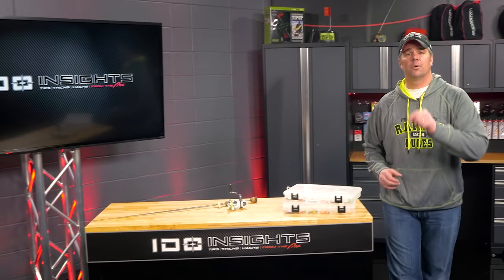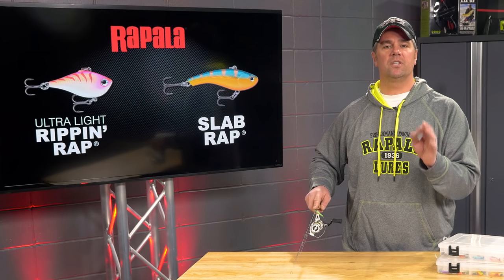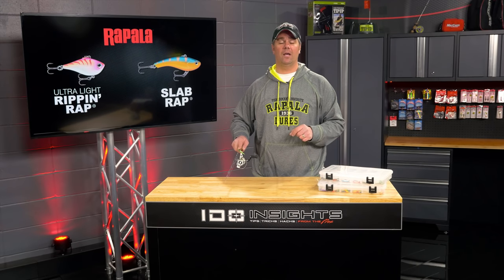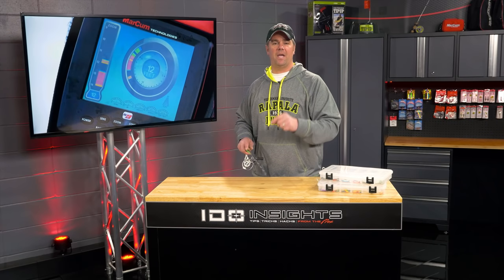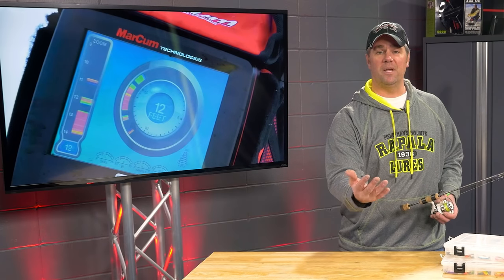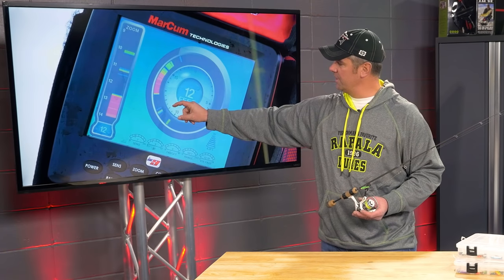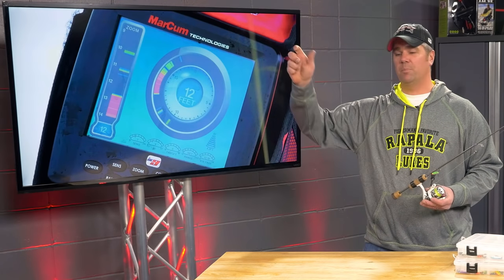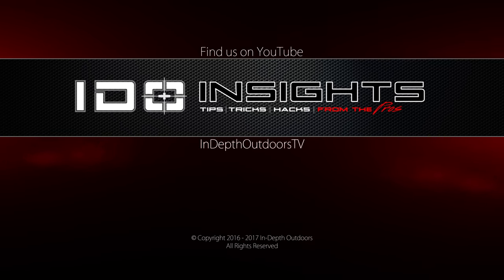How to Fish a Minnow Style Bait - James Holst, IDO Insights: Season 1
James Holst teaches how to fish a minnow style bait, like the popular Ultra Light Rippin Rap and the Slab Rap from Rapala.